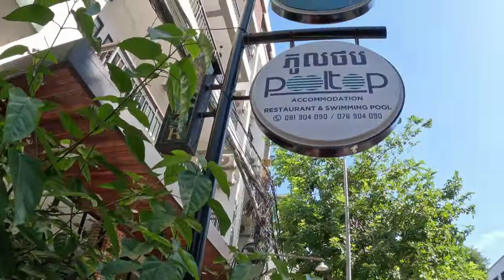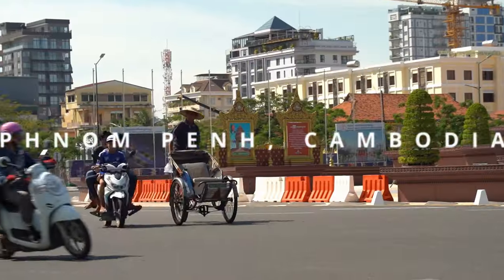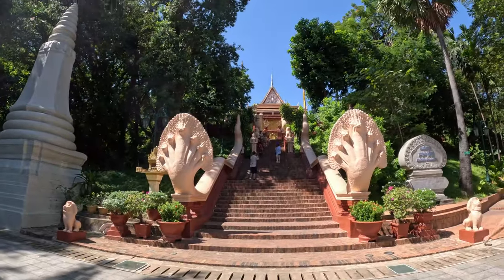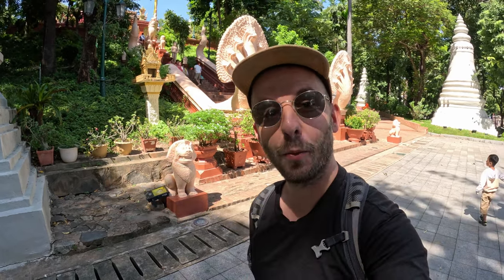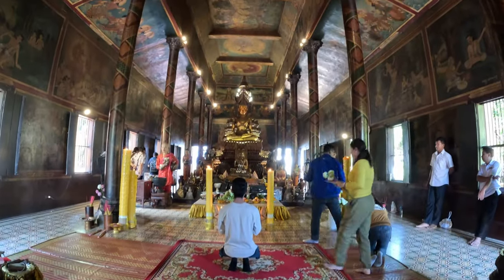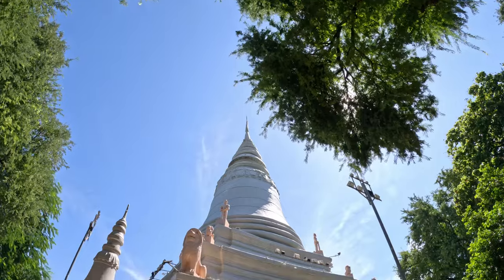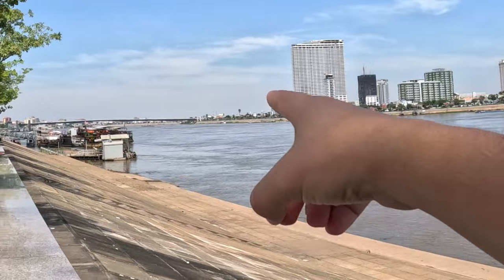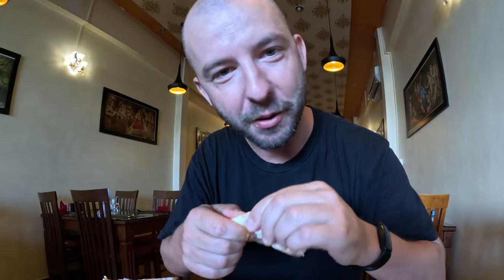My First Day In Cambodia! 🇰🇭 Things You Should Know & Phnom Penh Guide 🌏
Queue Cambodia content. 🇰🇭🇰🇭🇰🇭

I have just arrived in Cambodia, and I am loving it! This video is my first impression of Cambodia and Phnom Penh. I'll show you the essential things to know when travelling to Cambodia and Phnom Penh.

🛍️ BellRoy Hide & Seek Travel Wallet

The travel gear we wouldn't board a plane without:
Osprey Aether 65 Men's Backpacking Pack
Satechi Compact GaN Charger
Anker PowerCore 24K Powerbank
Apple World Adaptor Kit
Sony a7 III Full-Frame Mirrorless Camera
GoPro HERO11 Black Creator Edition
Langly Paracord Camera Strap
Join me as I explore Phnom Penh for the first time and don't forget to like, subscribe, and share this video with your fellow travellers who are always on the lookout for epic adventures.  🌆✨

Let’s connect!
Who am I and where am I travelling?